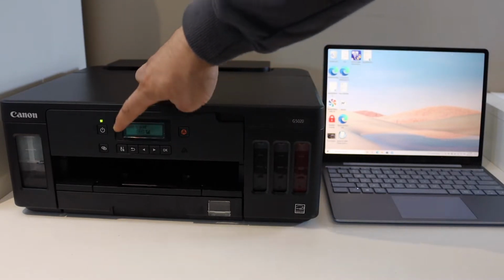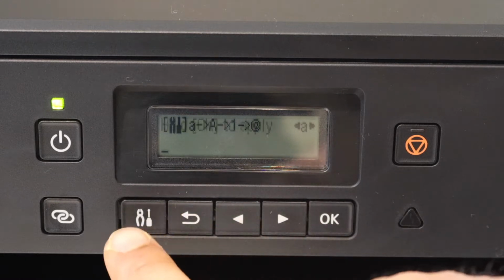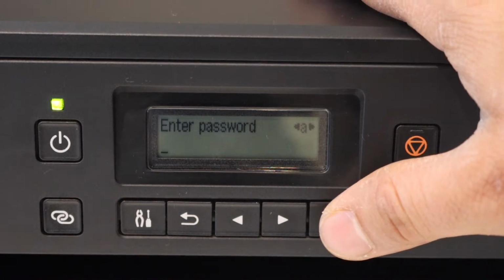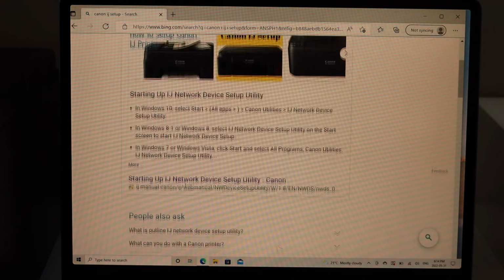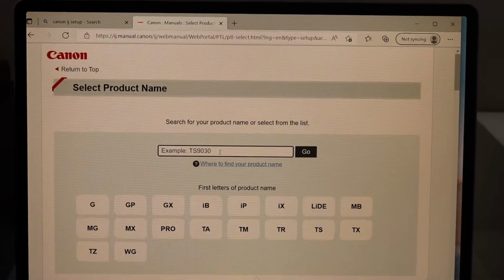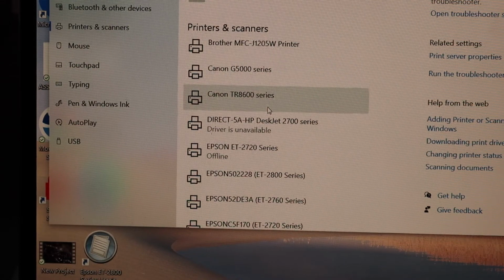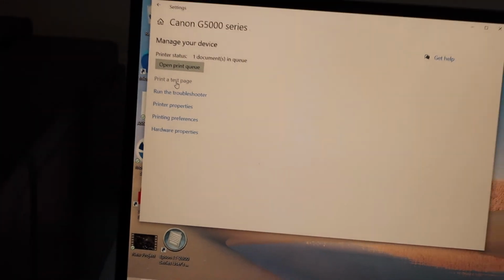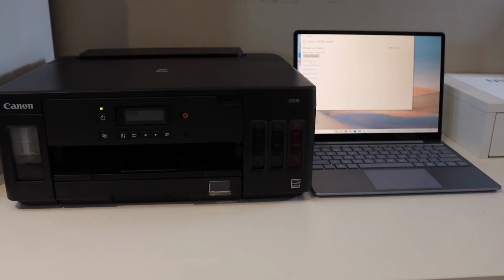Canon Pixma G5000, G6000 Setup Windows 10 / 11